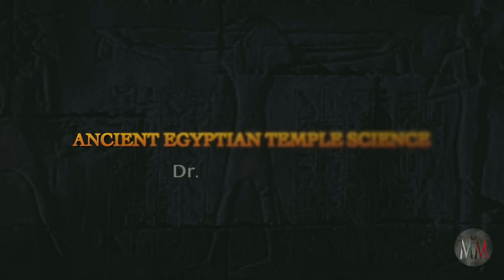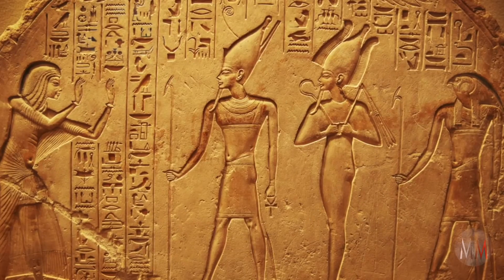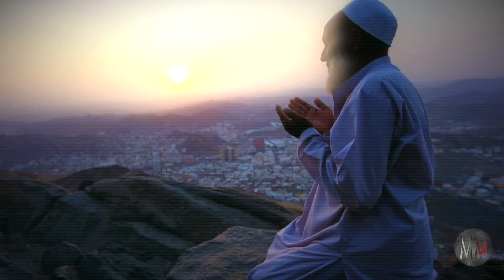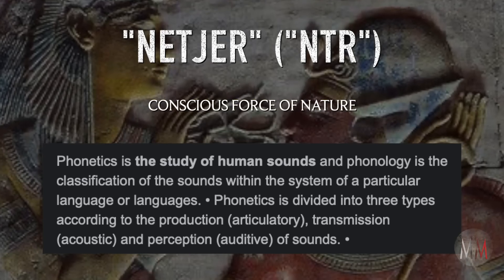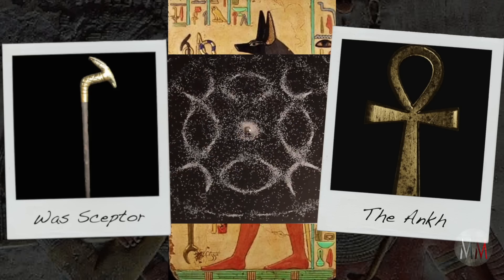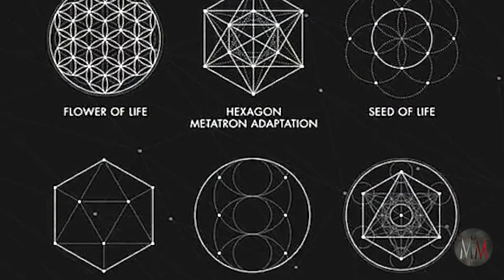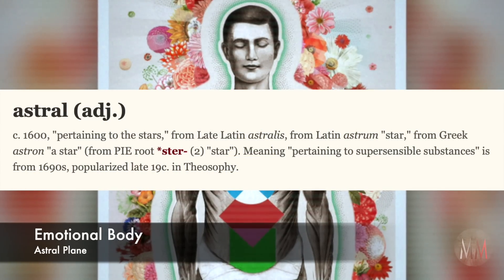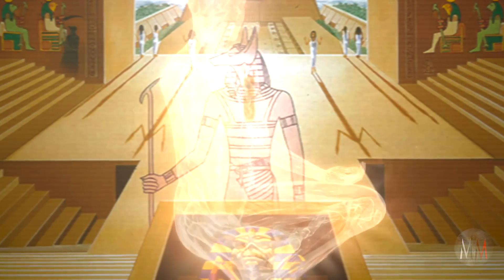The Ancient Egyptians Knowledge of Vibration Was Extraordinary!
Speaker: Dr Robert Gilbert

00:00 - Thoth and Egyptian Animal Heads in Hieroglyphs Explained
01:00 - Thoth Stretching of the Cord Hieroglyph
02:20 - Initiates Casting the Net Hieroglyph (Sacred Geometry and Scared Numerology)
04:40 - The NEJTER Hieroglyph
06:00 - The ANHK True Meaning
09:20 - Secrets of Ancient Egyptian Geometry
10:45 - True Purpose of the Pyramids of Giza

 In this video, we explore the secret powers and ancient mysteries that have captivated humanity for centuries. From the awe-inspiring architecture to the profound cultural significance, we'll uncover the untold stories behind these monumental structures.

The fascination with the Egyptian pyramids has been a lifelong pursuit for me. Ever since I was a kid, I was spellbound by the sheer magnificence and the unanswered questions surrounding these incredible marvels. My curiosity only deepened as I grew older, and I dedicated countless hours to studying and researching their history, construction, and the mystical beliefs that shroud them.

What truly intrigues me is not just the sheer scale of these monuments, but the sophisticated engineering techniques employed by ancient civilizations without modern technology. The precision in their alignment with celestial bodies, the mathematical accuracy in their construction, and the belief in their spiritual significance—all of these elements converge into an inexplicable allure that I aim to unravel in this video.

As we explore the theories and legends surrounding the mystical powers attributed to the pyramids, I'll present evidence and theories from experts in the field, combining historical facts with speculative ideas to provide a comprehensive view. Whether it's the supposed energy fields or their alleged connections to otherworldly forces, we'll analyze these claims through a critical lens while respecting the cultural richness they embody.

This video isn't just about presenting information; it's a passionate attempt to share my lifelong fascination and ignite that same sense of wonder in others. I want to invite you to join me in this quest for knowledge and discovery, where ancient history meets the mysteries of the cosmos.